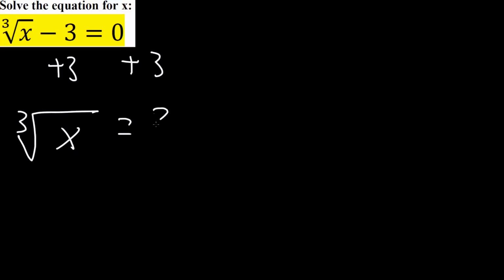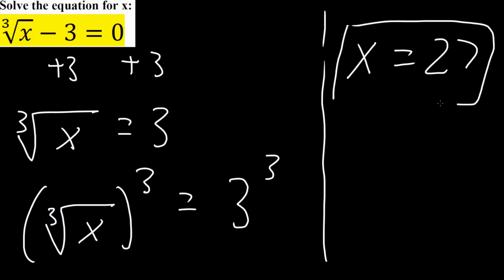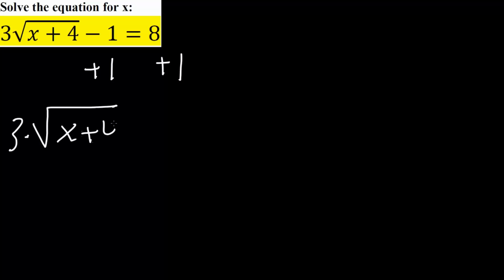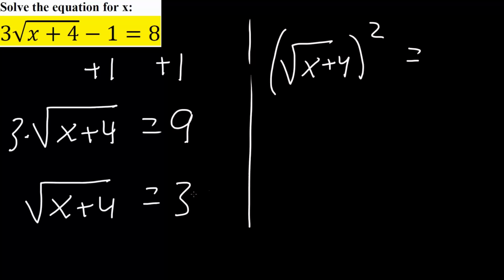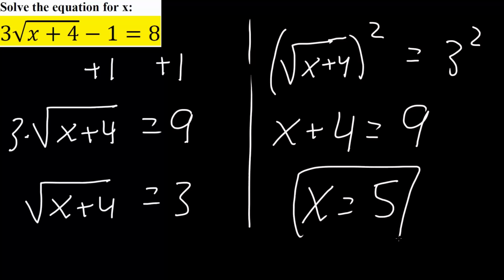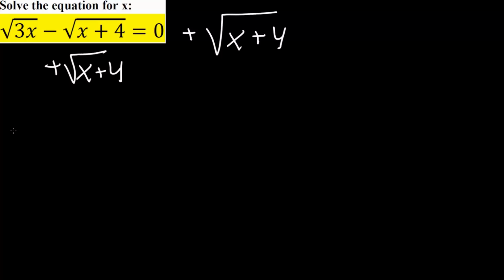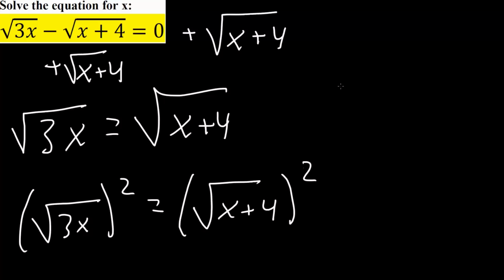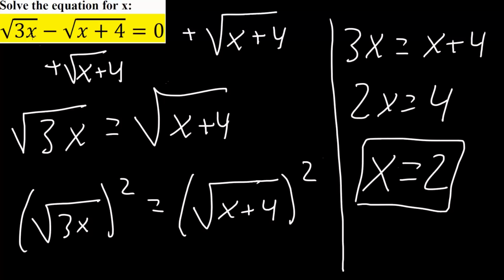Alg2: Solving Radical Equations (Step by Step)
Solving Radical Equations (Step by Step)

Workbooks that I wrote: